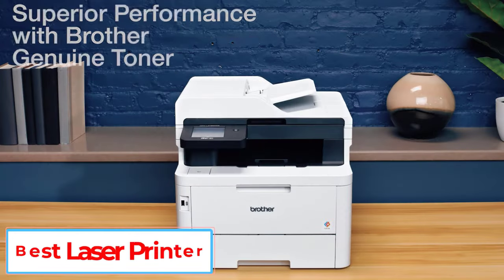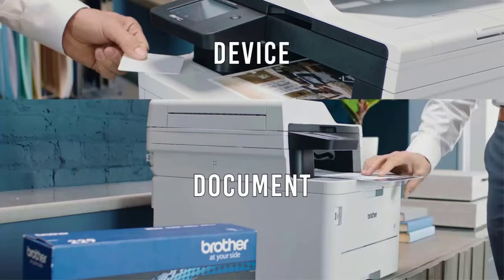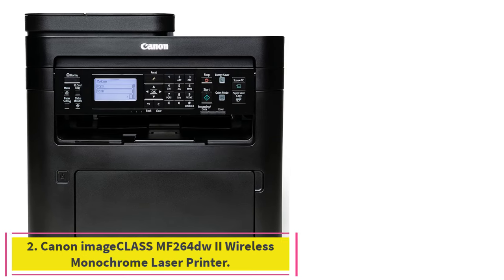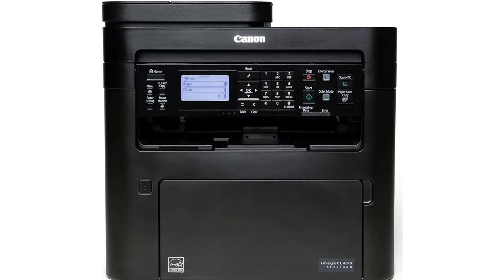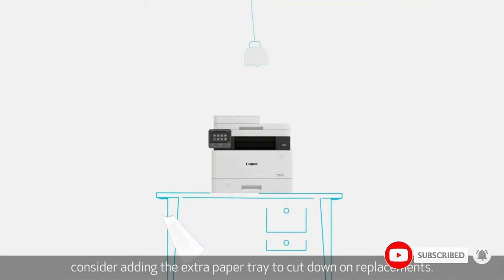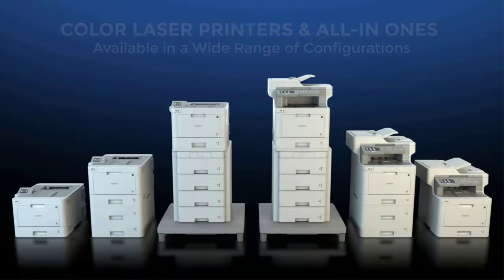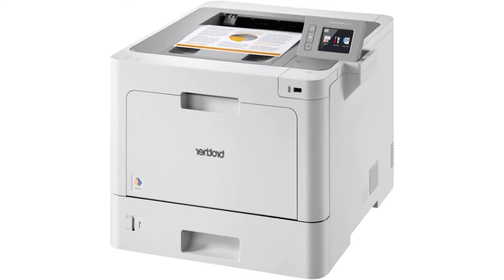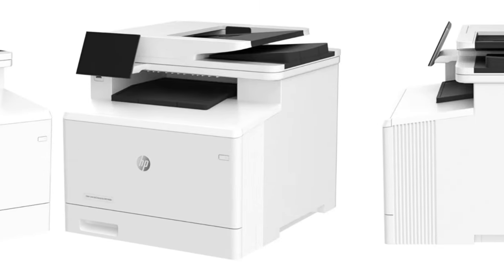Best Laser Printer in 2024 | Top 5 Best Color Laser Printer (Home & Office)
In this video, we listed the Best 3D Printers Under $200 in 2024 ?